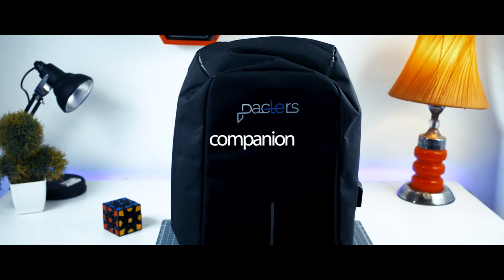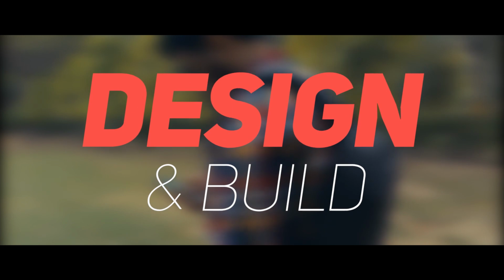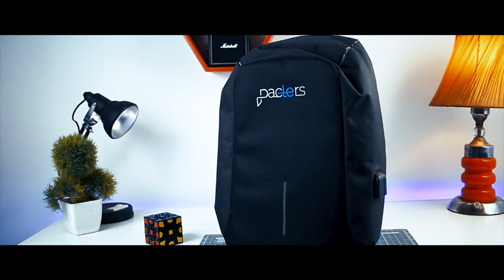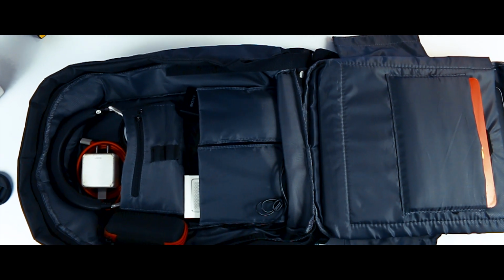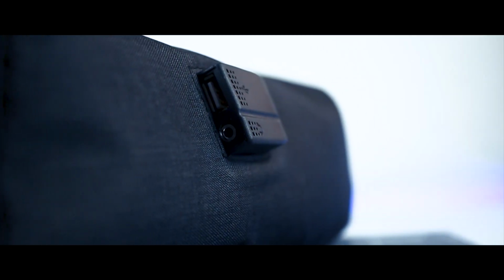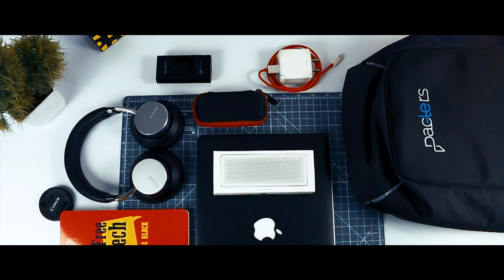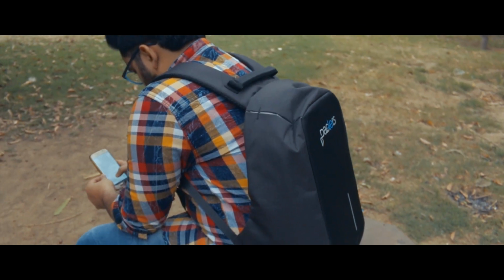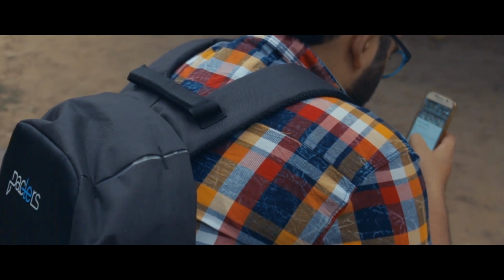Anti-Theft Backpack w/ Headphone & USB Ports Under $26/1700 INR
Backpacks are the best companion for those travels a lot, and it is the most exciting, stylish and functional thing. It allows travellers to keep all the stuff at the same place. Backpacks are great especially when you need to go to the trip or you wanna take it for commuting.

And that’s exactly why today I will be reviewing a very affordable Anti-Theft Bag pack from a company called pacters that will just cost you 1700 INR which is roughly equal to 26$.